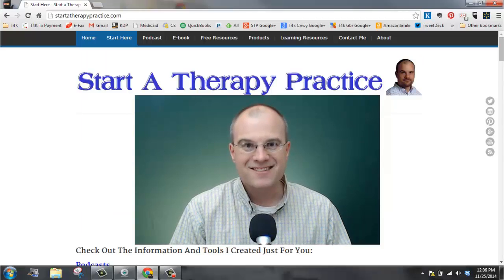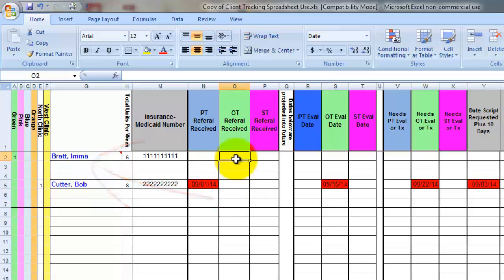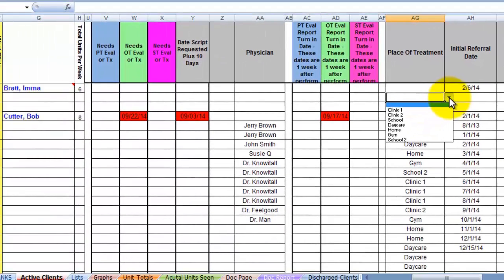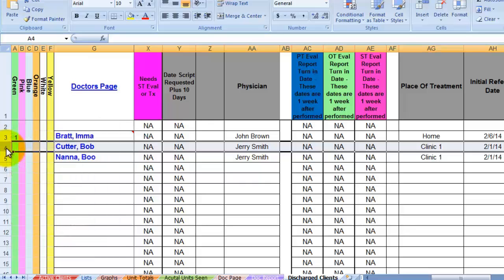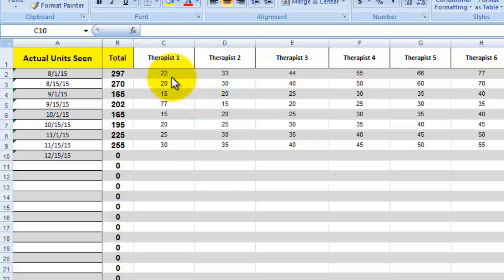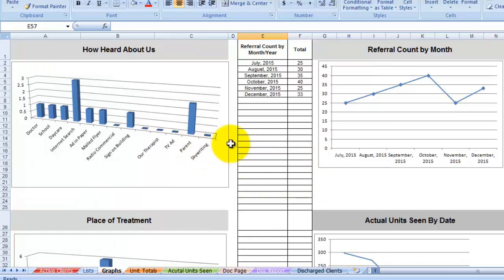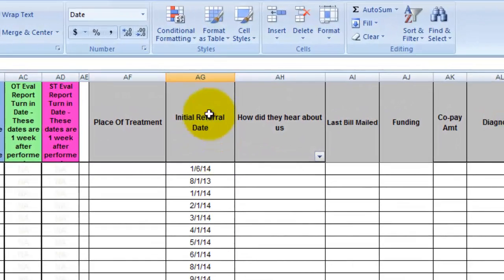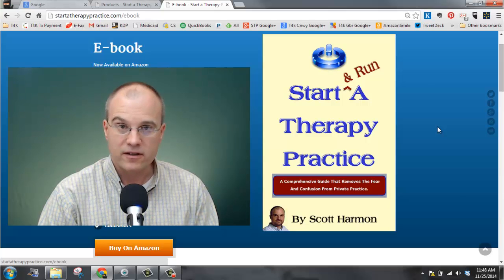Private Practice Client Tracking Spreadsheet Step by Step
Download this spreadsheet at
StartaTherapyPractice.com/tracking

This is a FREE spreadsheet tool that displays in, graph representation, important numbers in your private practice.

Here are a few benefits of this tool

- Clients basic information listed out
- Tracks when prescriptions are due
- Tracks when re-evaluations are due
- Tracks prescription requests from doctors
- Tracks where customers heard about you
- Tracks diagnosis of each client
- Tracks referral dates
- Tracks potential treatment units
- Tracks actual treatment units
- Tracks place of treatment
- Tracks individual therapist units
- Tracks funding
- Tracks referral cycle
- Doctor report page

Who is Scott Harmon?
Scott and his wife own 2 brick and mortar pediatric therapy clinics that provide Speech Therapy, Occupational Therapy, and Physical Therapy. For the record, Scott and his wife are both OT's.

Where can I learn more?
is where you can get free forms, tools and guides to start and run a therapy practice.

Oh Yeah, how about a thumbs up on this video?

Godspeed!